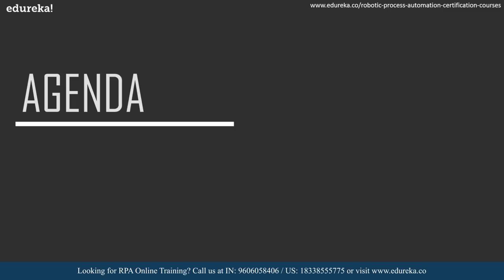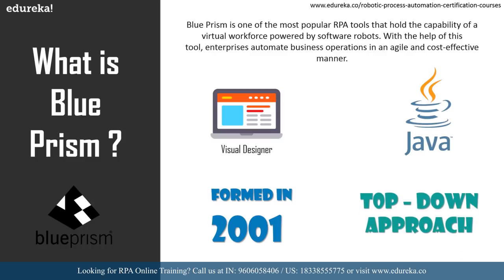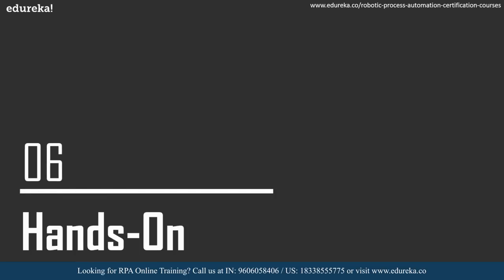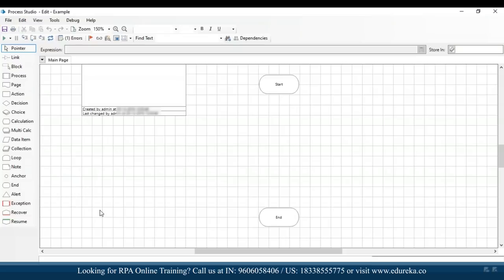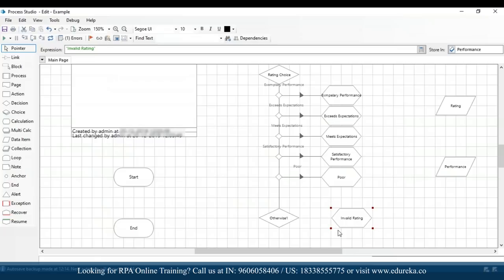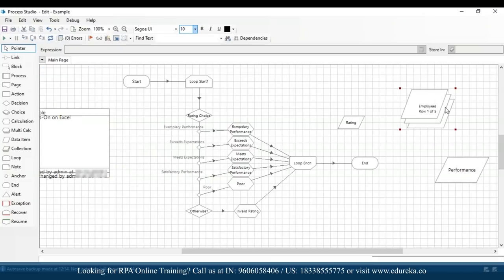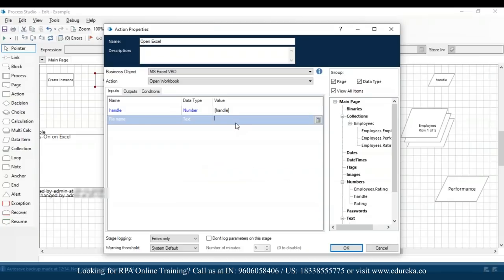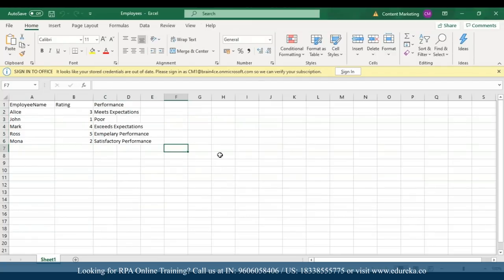What is Blue Prism? | Introduction to Blue Prism | RPA Blue Prism Tutorial For Beginners | Edureka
This session on What is Blue Prism will cover all the basics concepts related to the Blue Prism platform. Below are the topics covered in this RPA Blue Prism Tutorial video:

1:31 What is RPA?
2:51 RPA Tools
5:31 What is Blue Prism?
6:16 Features of Blue Prism
9:06 Blue Prism Components
12:36 Hands-On

1. This is a 4 Week Instructor-led Online Course, 25 hours of assignment and 20 hours of project work
2. We have a 24x7 One-on-One LIVE Technical Support to help you with any problems you might face or any clarifications you may require during the course.
3. At the end of the training, you will have to work on a project, based on which we will provide you a Grade and a Verifiable Certificate!

About the Robotic Process Automation Course

Edureka’s RPA training helps you to understand the concepts around Robotic Process Automation using the leading RPA tool named ‘UiPath’. Robotic Process Automation is the automation of repetitive and rules-based human tasks working with the software applications at the presentation/UI level i.e. no software integrations are needed at middleware, server or database levels. In this course, you will learn about the RPA concepts and will gain in-depth knowledge on UiPath tool using which you will be able to automate real-world processes at the enterprise level such as Insurance Claims Processing, Accounts Payable / Purchase Orders Processing, Invoice Processing, Complaints Management, Customer Feedback Analysis, Employee Onboarding, Compliance Reporting, and many more.

After completing this course, you will be able to:

1. Know about Robotic Process Automation and their working
2. Assess the key considerations while designing an RPA solution
3. Work proficiently with the leading RPA tool ‘UiPath
4. Have practical knowledge on designing RPA solutions using UiPath
5. Perform Image and Text automation
6. Learn Data Manipulation using variables and arguments
7. Create automation with applications running in Virtual Environments
8. Debug and handle exceptions in workflow automation

Why learn Robotic Process Automation?

Robotic Process Automation (RPA) is an automation technology for making smart software by applying intelligence to do high volume and repeatable tasks that are time-consuming. RPA is automating the tasks of a wide variety of industries, hence reducing the time and increasing the output.
Some of the facts about RPA include:

1. A 2016 report by McKinsey and Co. predicts that the robotic process automation market could be worth $6.7 trillion by 2025
2. A major global wine business, after implementing RPA, increased the order accuracy from 98% to 99.7% while costs reduced to Rs. 5.2 Crore
3. A global dairy company used RPA to automate the processing and validation of delivery claims, reduced goodwill write-offs by Rs. 464 Million

To master the concept of RPA, you need to have a basic understanding of :

1.Basic programming knowledge of using if/else and switch conditions
2.Logical thinking ability